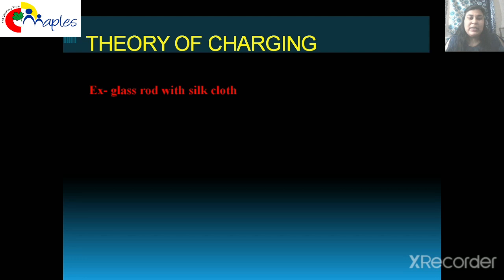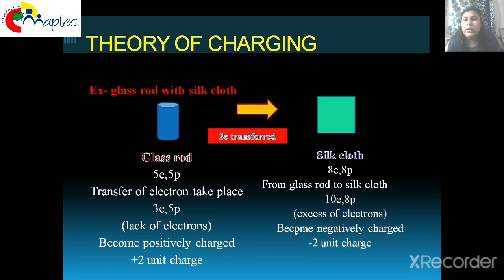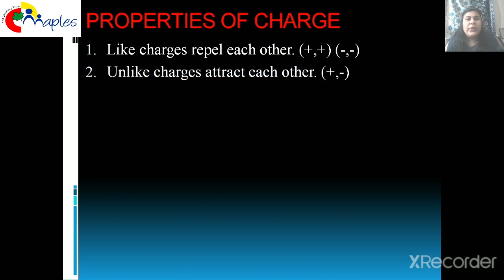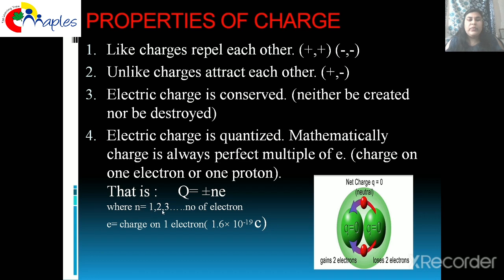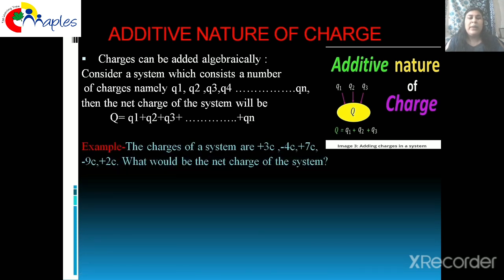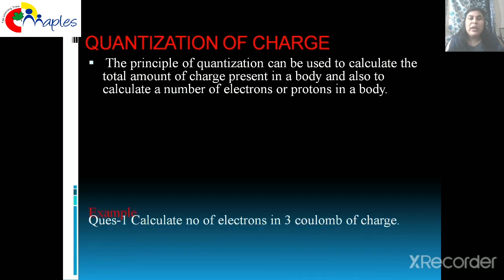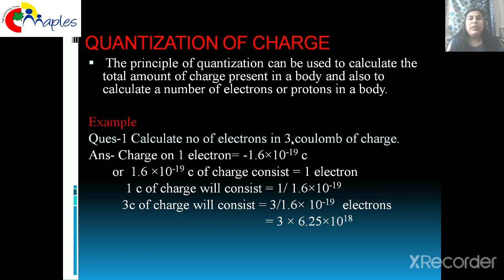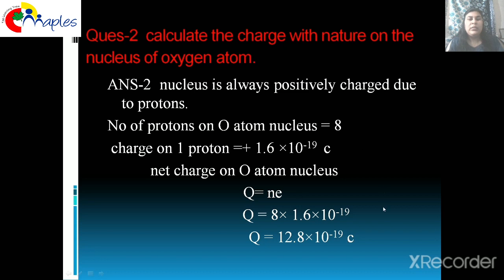Class- X- Science (Physics) -Ch.12-Electricity- Part-2